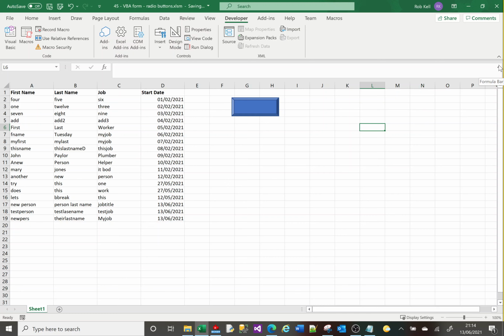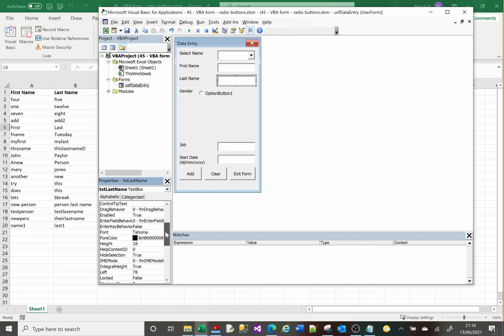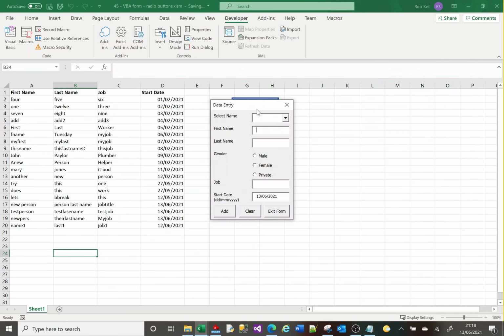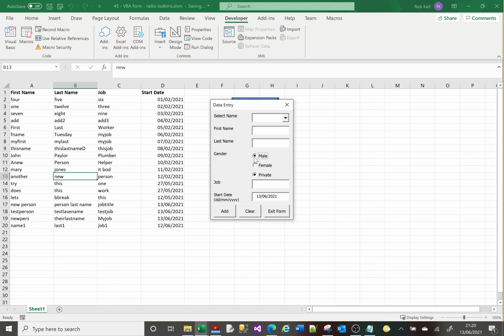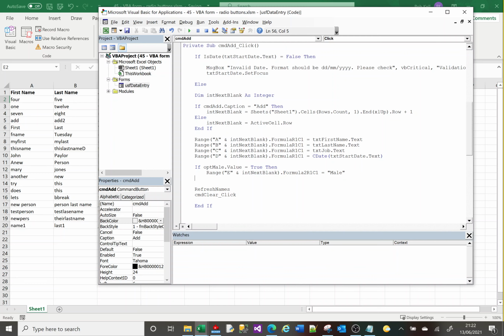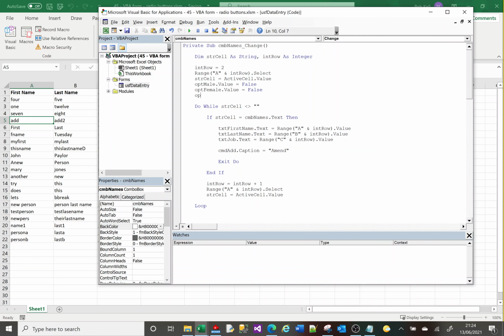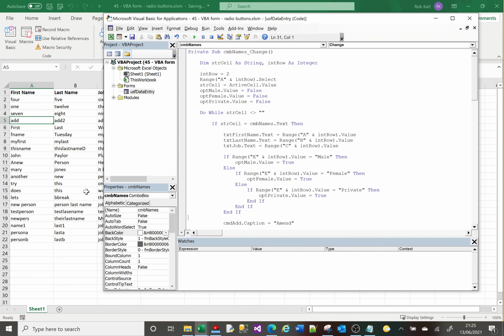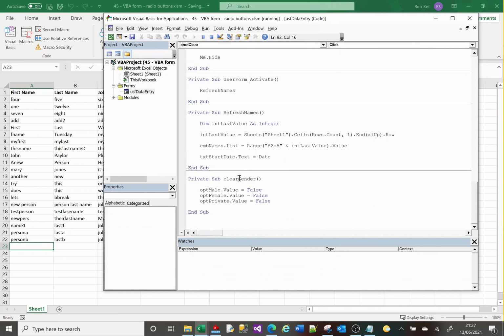MS Excel tutorial on custom data entry form part 5 - radio buttons on custom form.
This is a Microsoft Excel tutorial video demonstrating how to work with radio buttons (option buttons) and custom forms. How to group radio buttons so that they can work independently. How to check whether they are checked or not and how to check them in code.